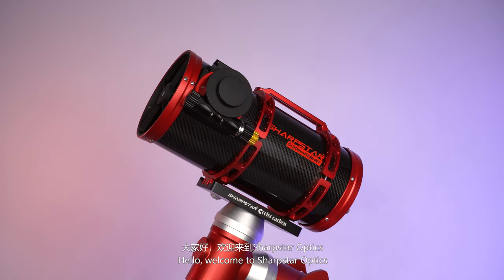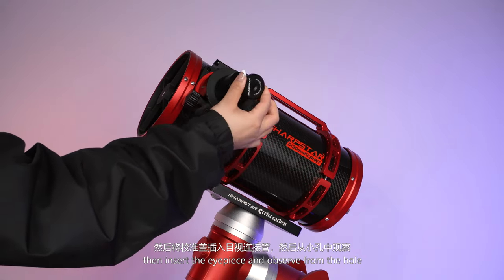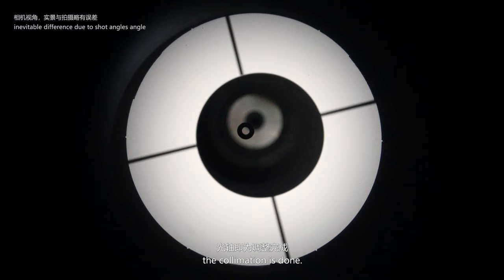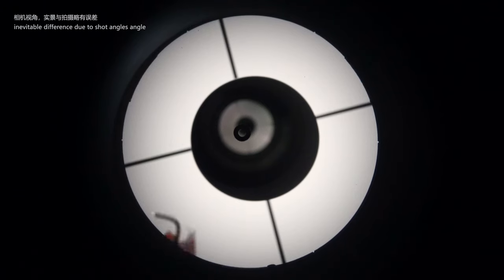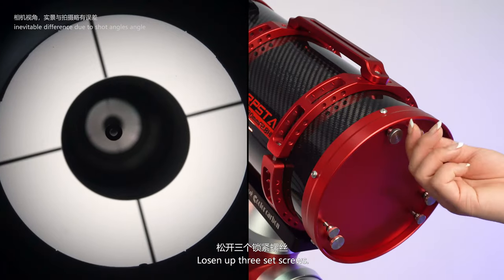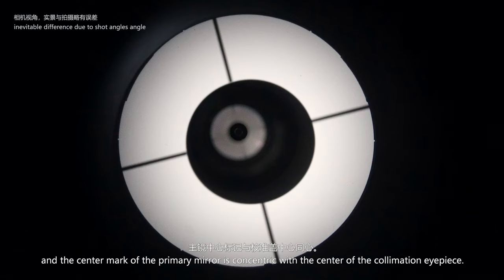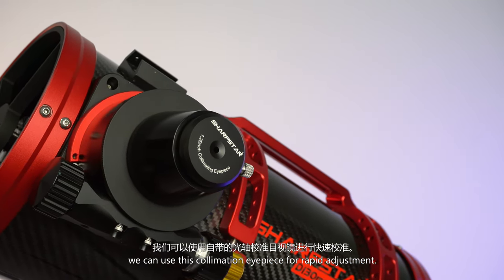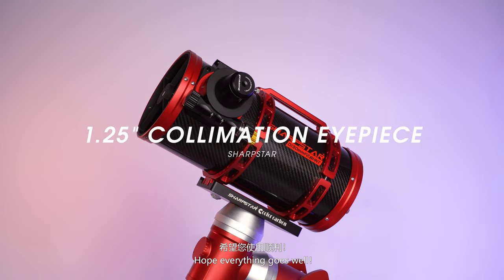Sharpstar 1.25" Collimation Eyepiece (13028HNT Promotion)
Sharpstar launches 1.25"Collimation Eyepiece and how to make an optical axis collimation with it.
We have a 13028HNT Promotion now!If you purchase 13028HNT now,we will send one collimation eyepiece for free!